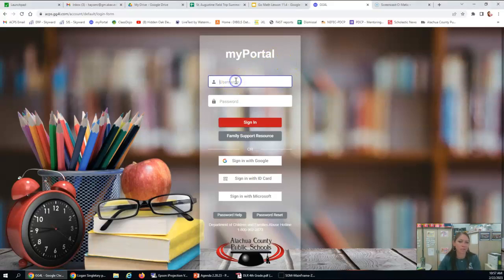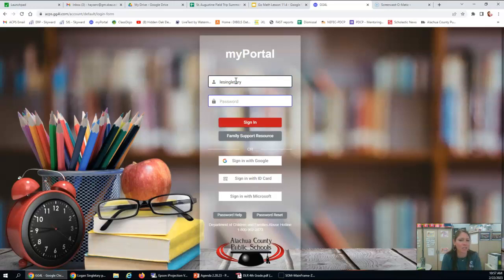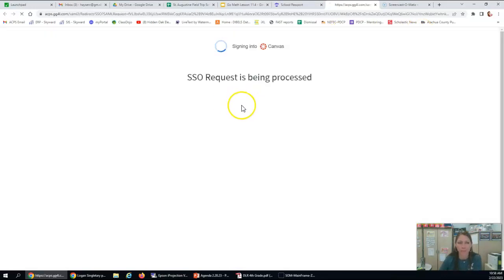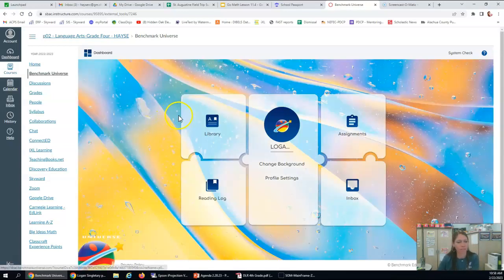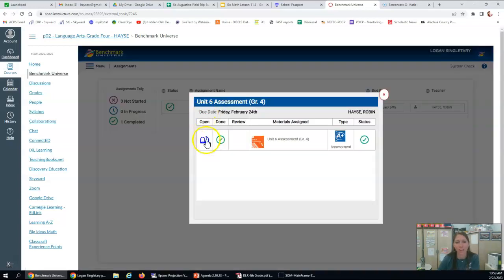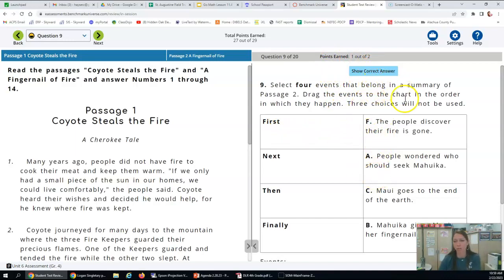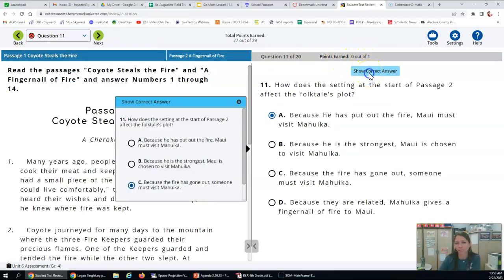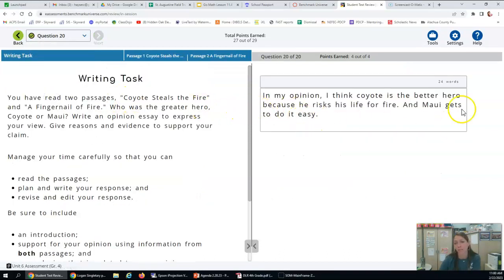Benchmark Universe online assessments